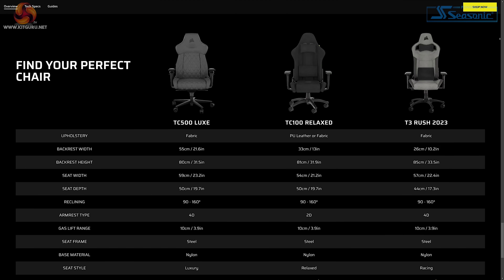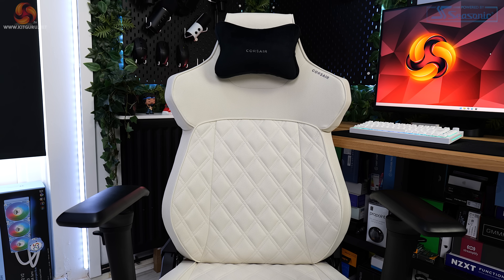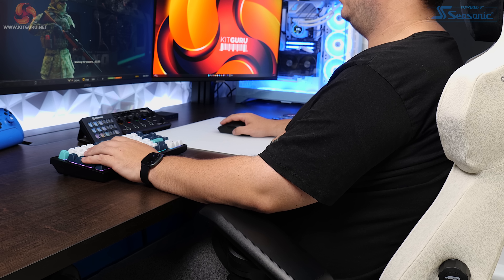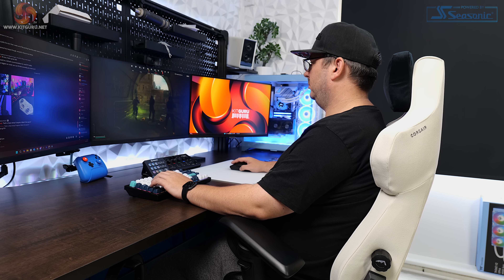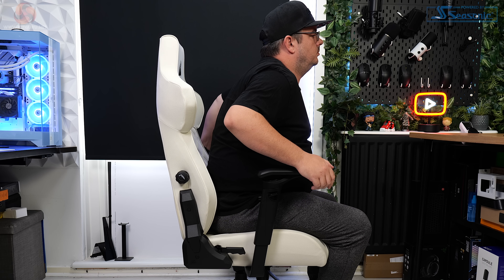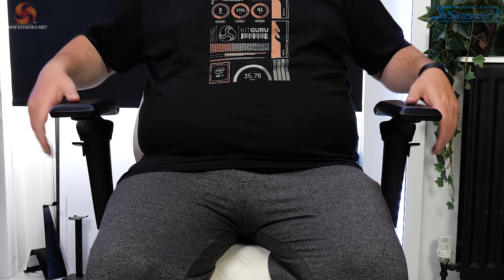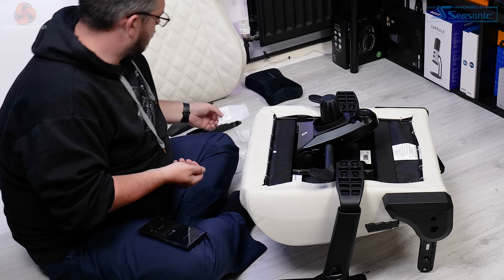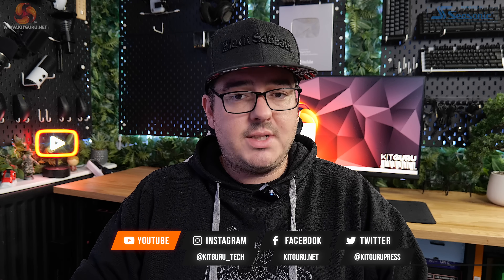Corsair T500 Luxe White Chair - to match your white PC?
Corsair is well known for producing a whole host of PC parts – from cases to coolers – but they also make pretty much everything you’d want for your gaming setup. They’ve released a couple of chairs in the past and have added to their range with the recent release of the T500 Luxe -  a premium gaming chair with a luxurious quilted finish, 4D Omniflex armrests and a plethora of adjustability options. Is the T500 Luxe all looks or can it also keep you comfortable through a marathon gaming session?

00:00 Start
00:46 The chair / colours / pricing
01:38 Looks and materials
03:58 Comfort / Adjustability / Stats
07:35 Build quality
09:12 Hard to put together?
09:36 Closing Thoughts

Pros
Stunning design
Good lumbar support
Luxurious quilted finish
Reversible Omniflex armrests

Cons
Lack of seat depth adjustability
Uneven armrest rattle
Castors are slightly scratchy on hard floors